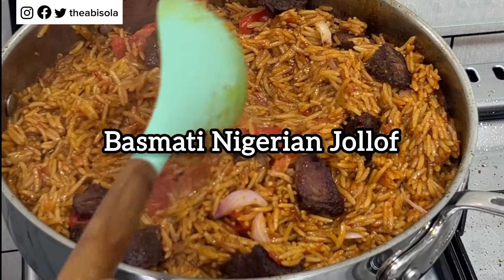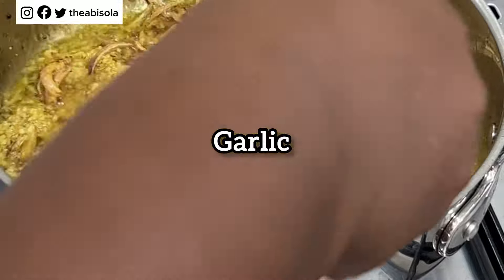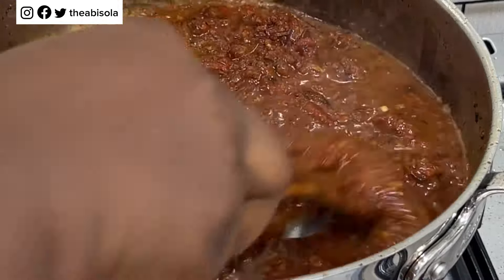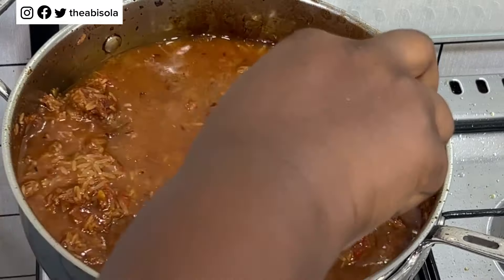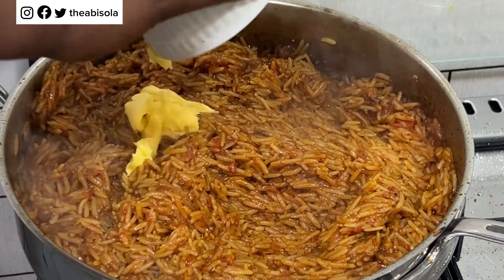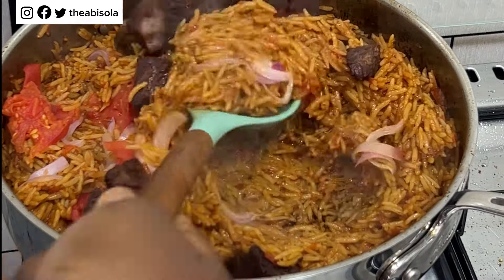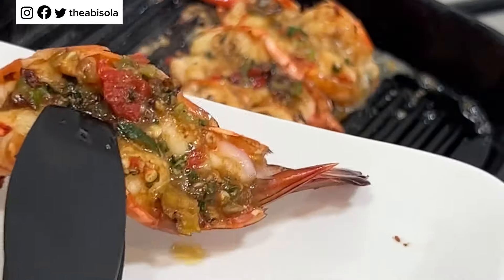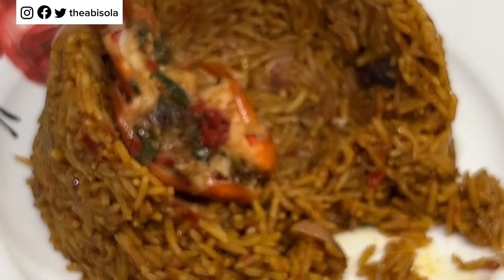HOW TO MAKE BASMATI NIGERIAN JOLLOF RICE | JOLLOF RICE RECIPE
Indulge in the rich flavors of Nigeria with this tantalizing Basmati Nigerian Jollof recipe! This traditional dish features fragrant Basmati rice, cooked to perfection. Whether you're a Jollof lover or new to cooking Jollof, this recipe promises a burst of authentic African taste in every bite. Join me on a culinary journey and elevate your dining experience with Basmati Nigerian Jollof and I promise everyone will
 love it

Ingredients
Basmati Rice ( check video for the one I used)
Tatashe( Redbellpepper)
Rodo( Habanero or Scotch bonnet)
Onions
Tomatoes
Tomato paste
Beef
Curry
Thyme
Garlic
Seasoning
Salt
Water
Veg oil
Margarine or butter